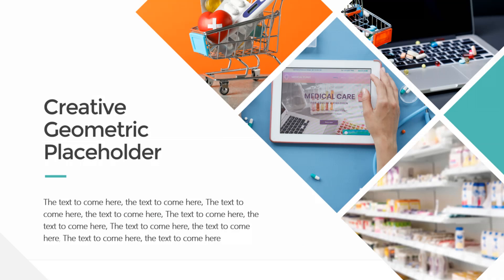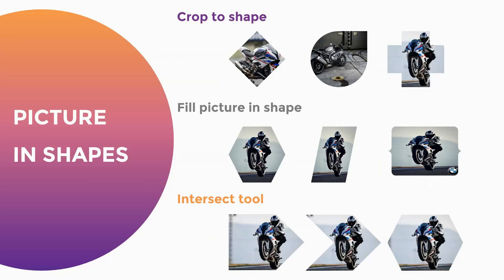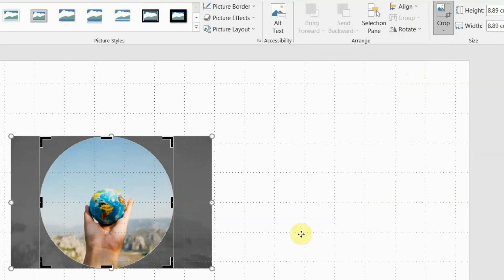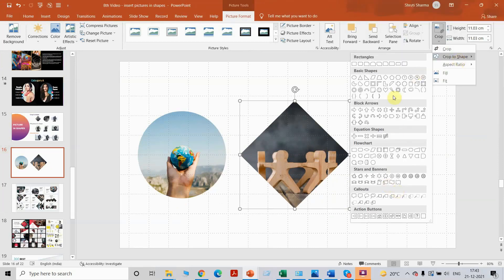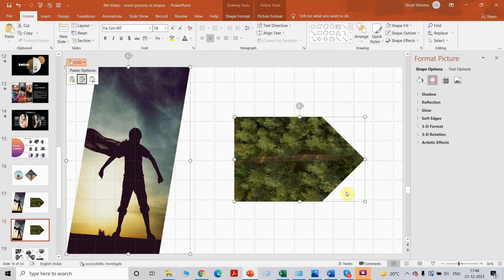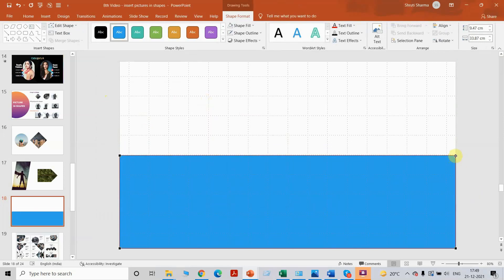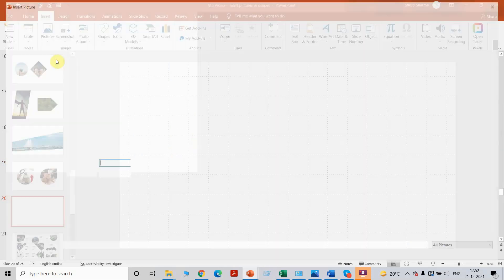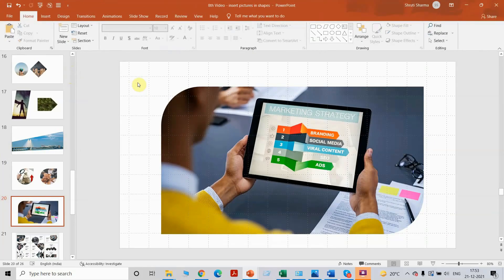Amazing PowerPoint hacks to Insert Pictures in Shapes - 3 Ways to do it!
A lot of people ask me, how to transform the look and feel of PowerPoint slides. One simple way to do it is to insert a pictures on your slide but how to use the picture innovatively is the game changer.
In this video, I am going to show you 3 different ways you can use to inset pictures in shapes, its a sure shot way to uplift look and feel of your presentation instantly.

If you'd would like me to cover any particular topic in PowerPoint, leave me a message.